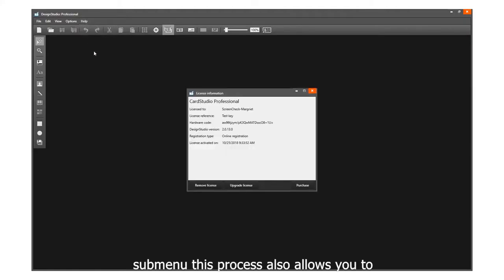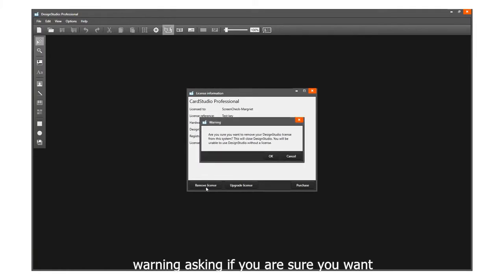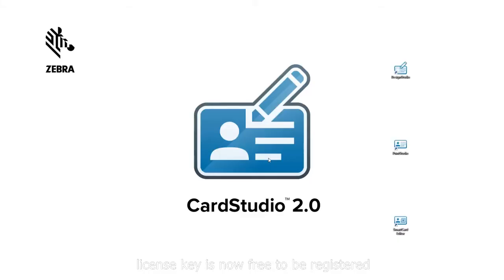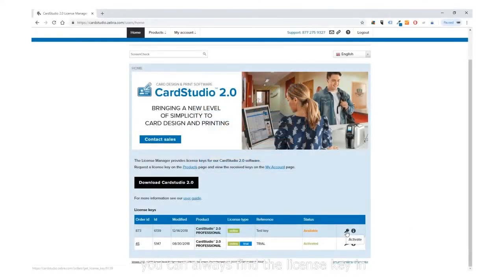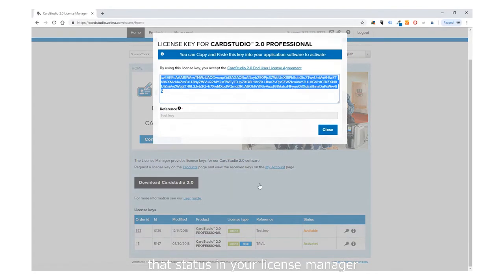CardStudio How to disconnect a license key from the software zebra